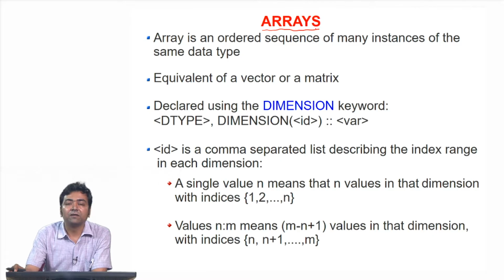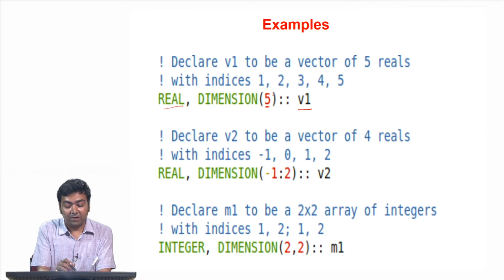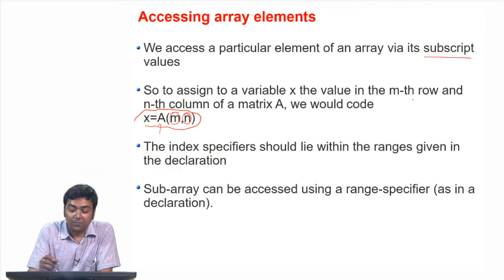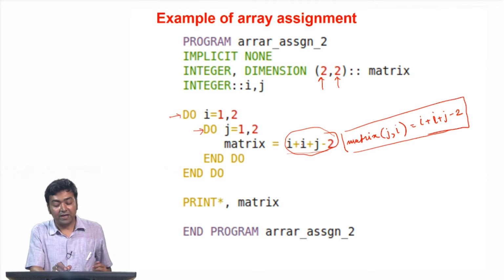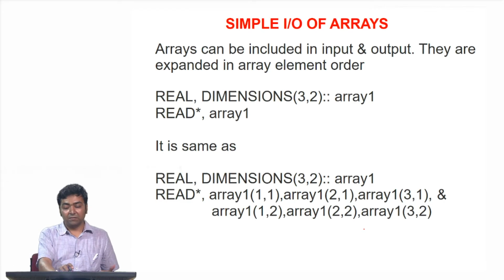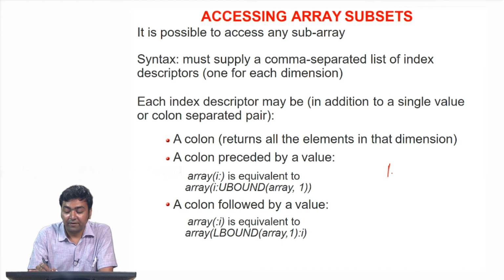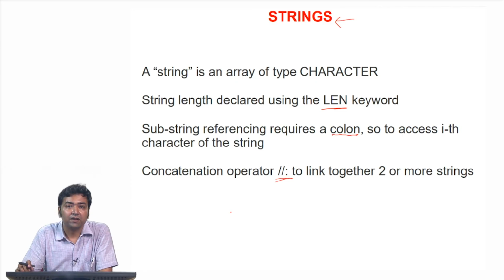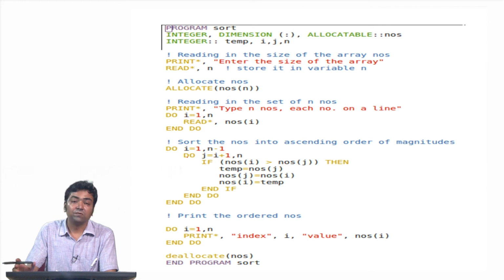Introduction to Fortran - Part 4